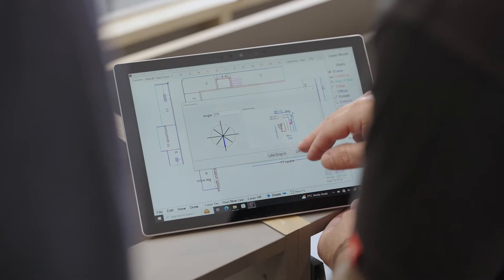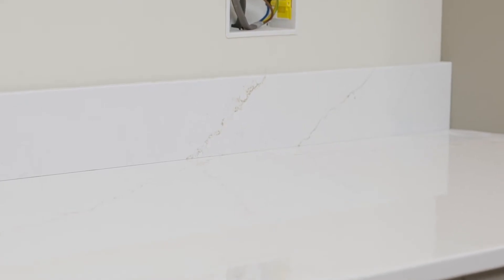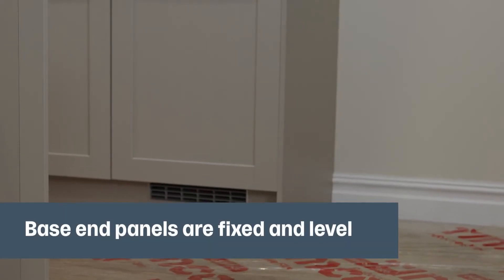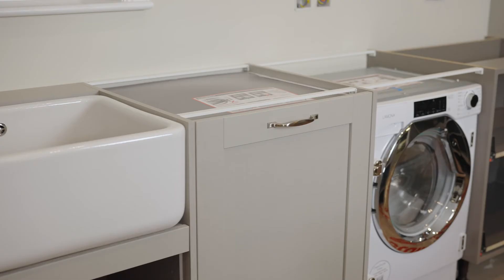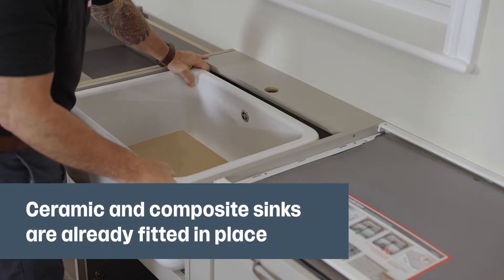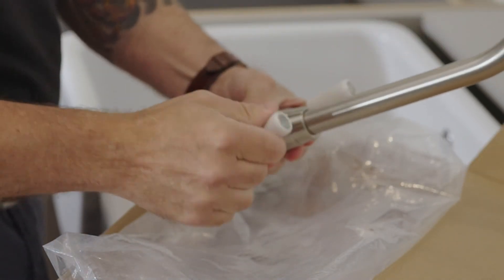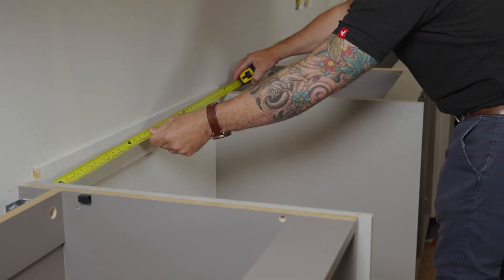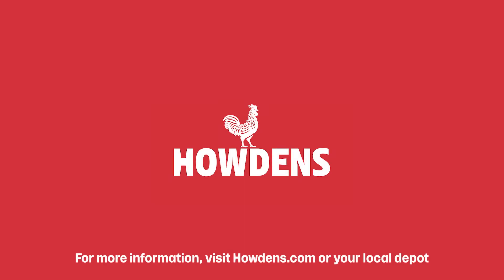How To Prepare For Your Bespoke Quartz and Acrylic Worktop Installation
Explore how to prepare a layout for a bespoke worktop installation with our handy guide, which details all the steps a fitter needs to take before templating to achieve an accurate design

This comprehensive guide takes you through the essential steps to prepare a kitchen for a Howdens bespoke quartz or acrylic worktop template and fit appointment. Whether you're a seasoned pro looking to refine your skills or a newcomer in the trade, these expert insights ensure a smooth-sailing bespoke worktop template and fit appointment.